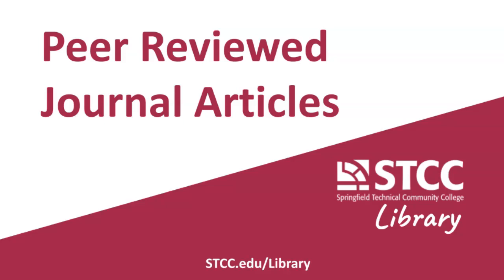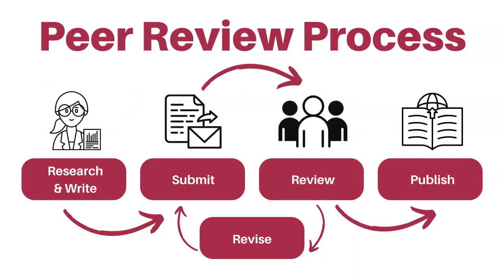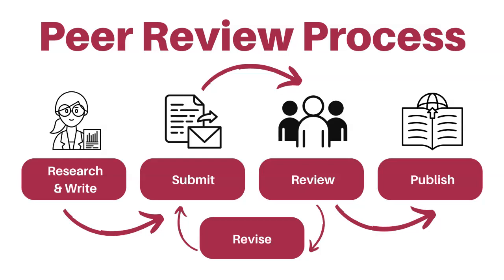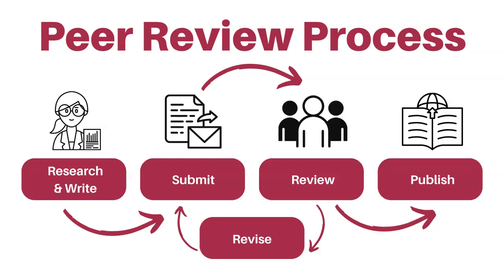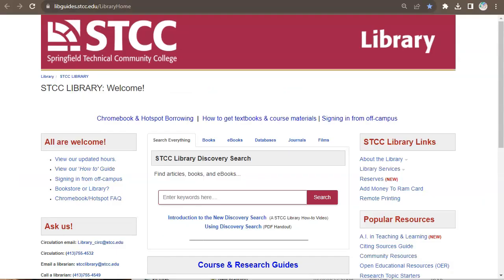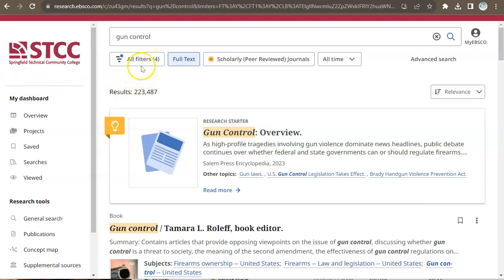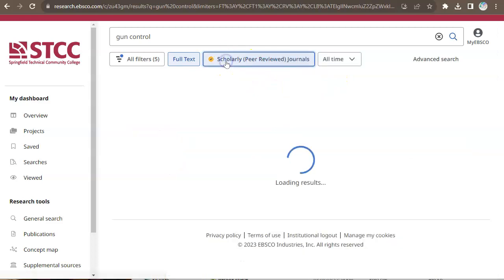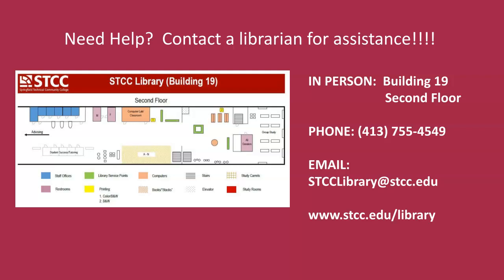How to Find Scholarly/Peer Reviewed Journal Articles